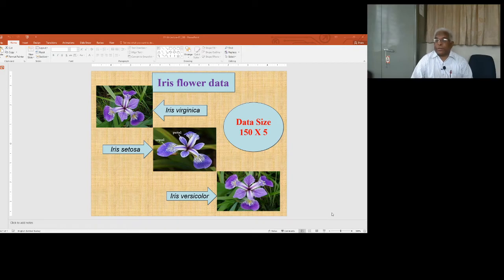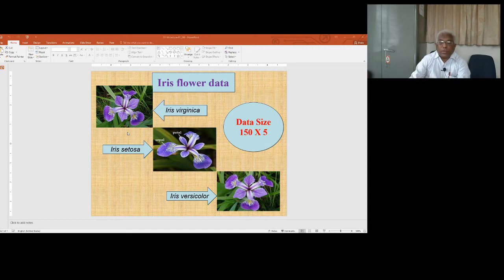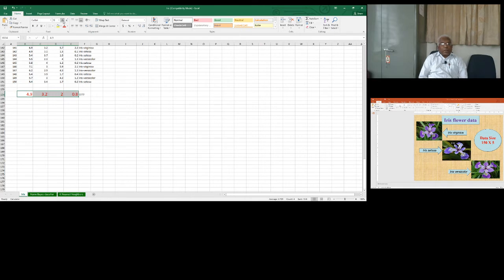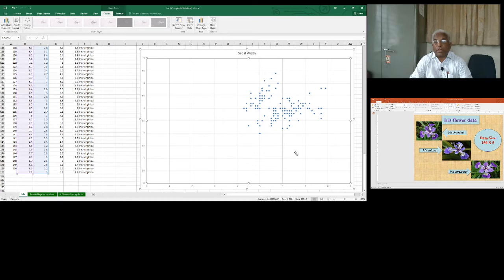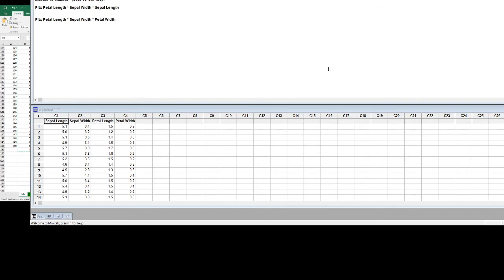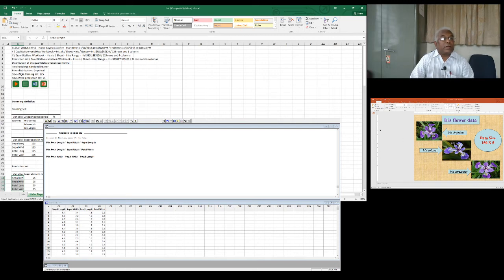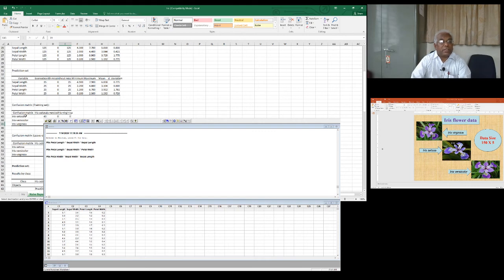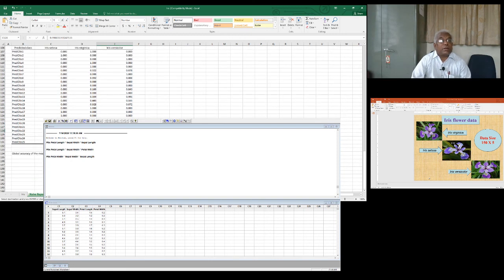Naive Bayes Classifier Demonstration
An interesting demo video. Using Iris.Xls data demonstration of Naive Bayes Classifier.